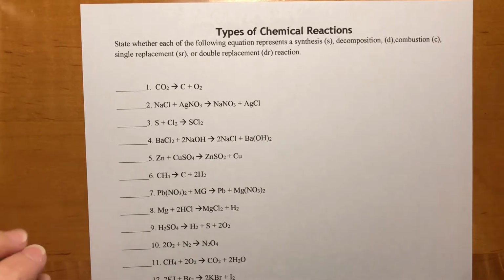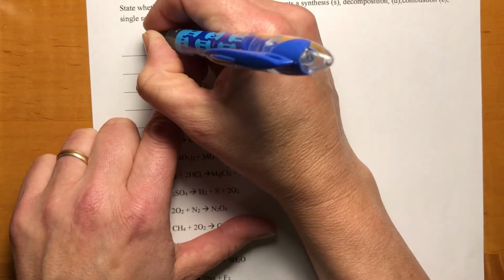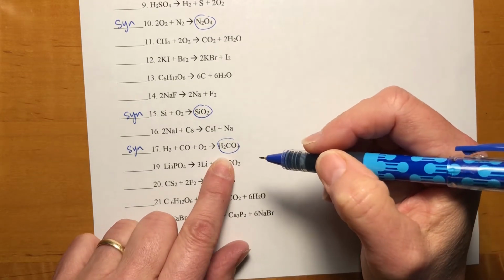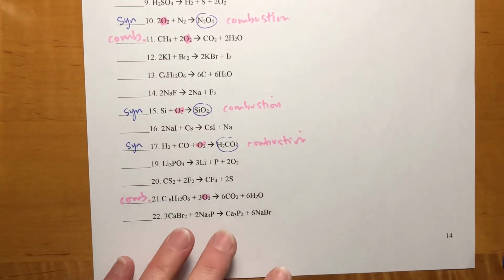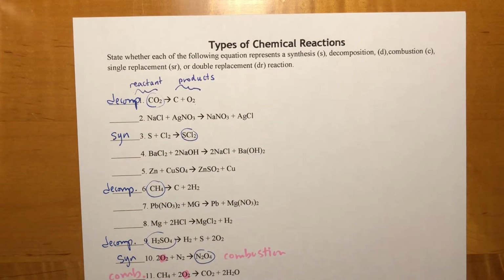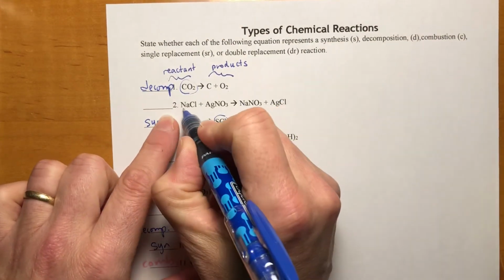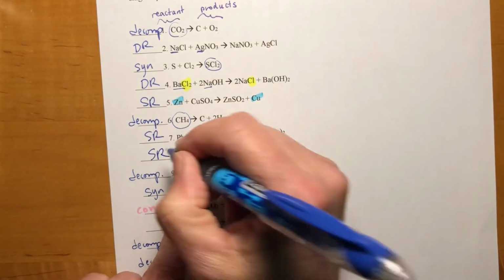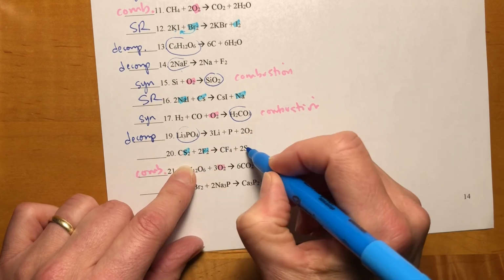Chemical Reactions packet p14